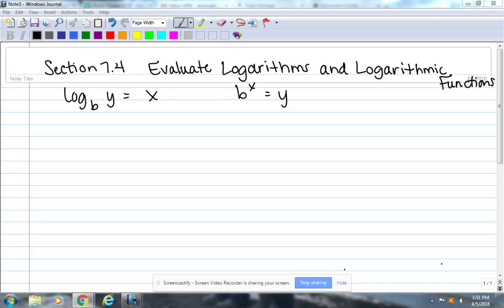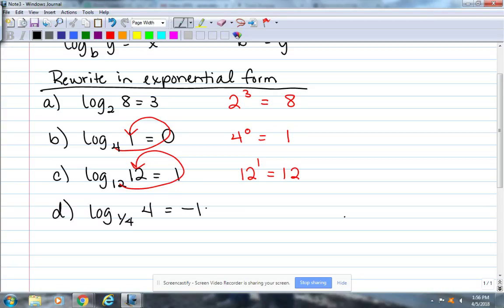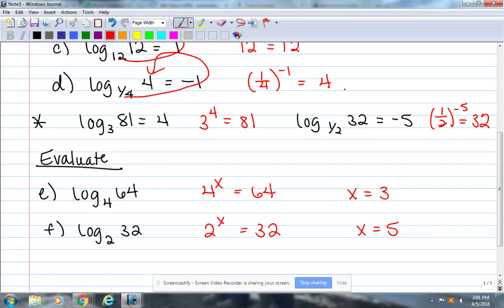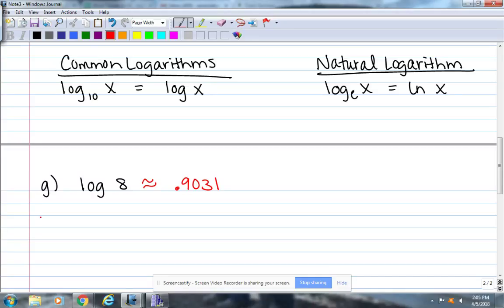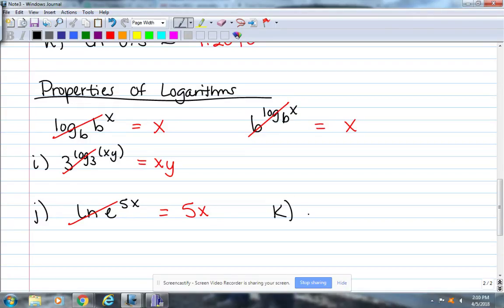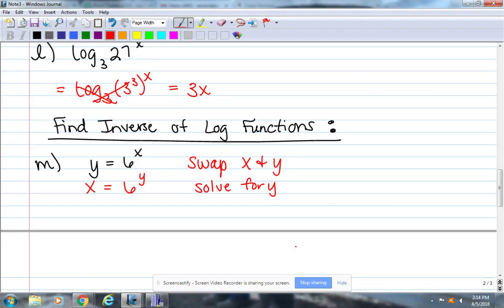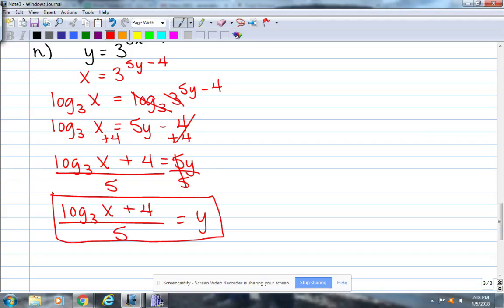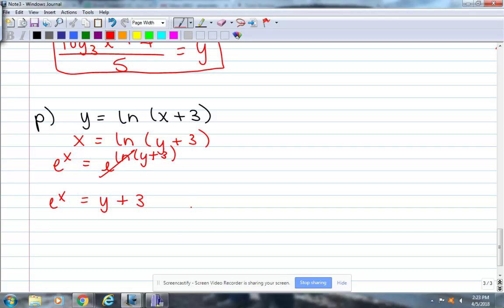Algebra 2 Section 7.4